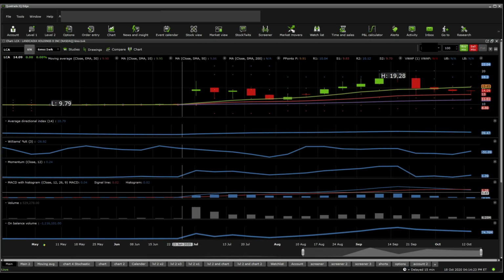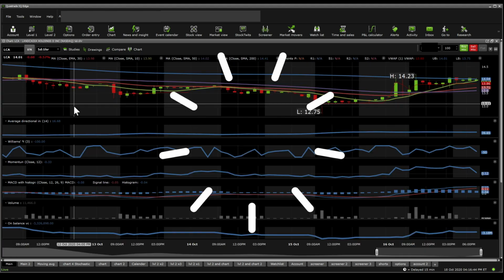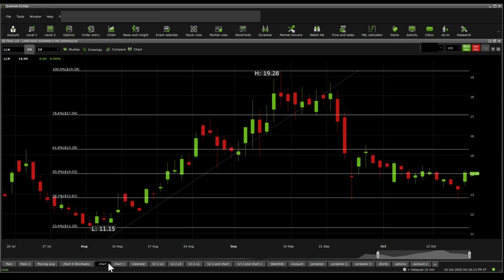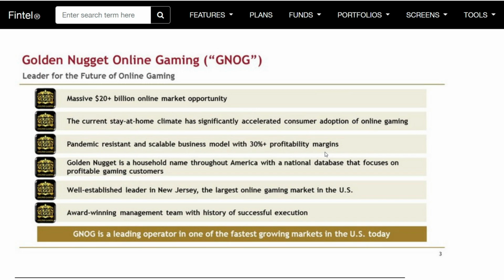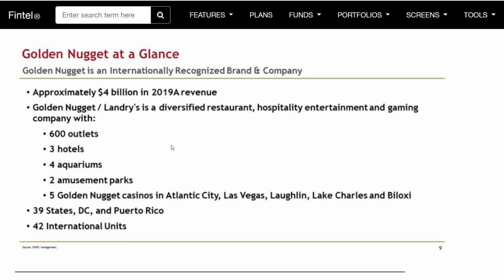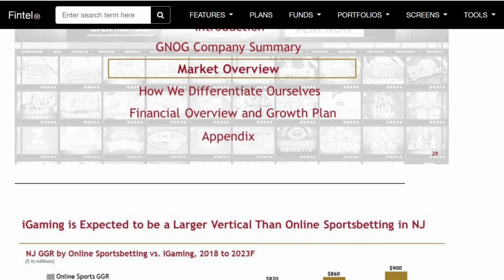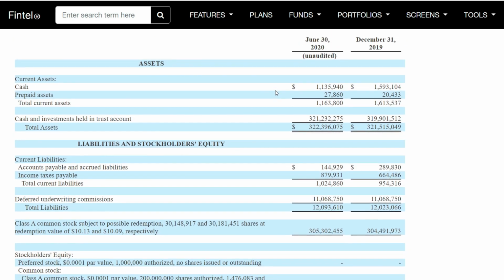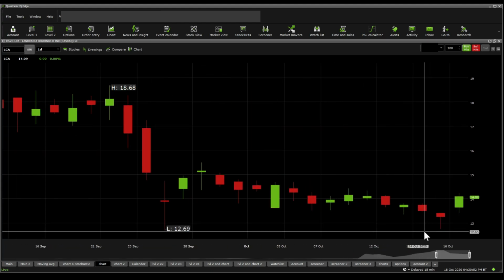$LCA stock DD & Technical analysis - Stock overview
Landcadia Holdings II, Inc. does not have significant operations. It intends to effect a merger, capital stock exchange, asset acquisition, stock purchase, reorganization, or similar business combination with one or more businesses. The company was founded in 2015 and is based in Houston, Texas.